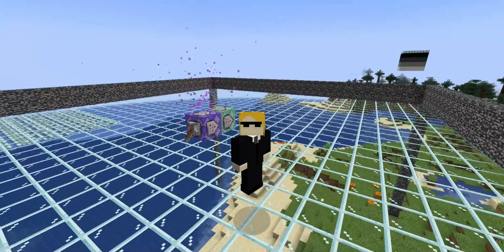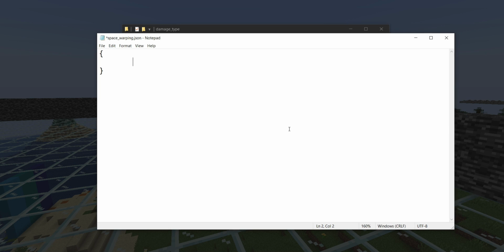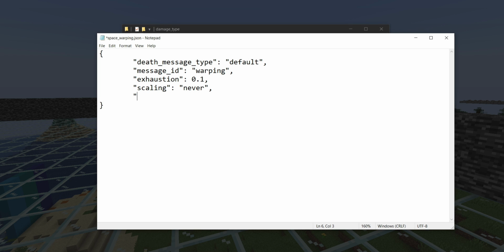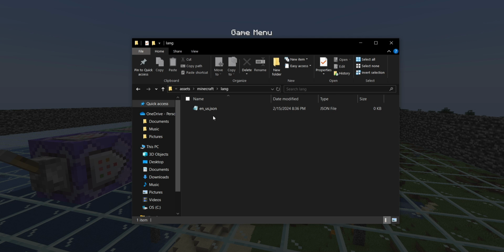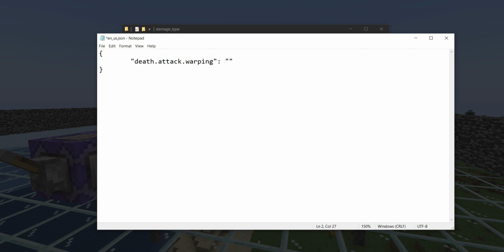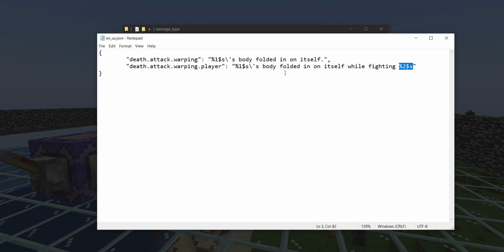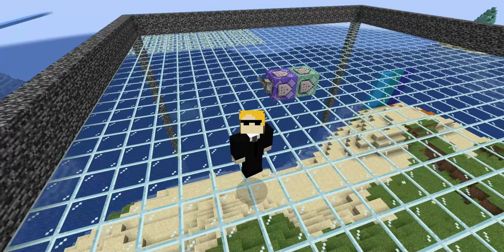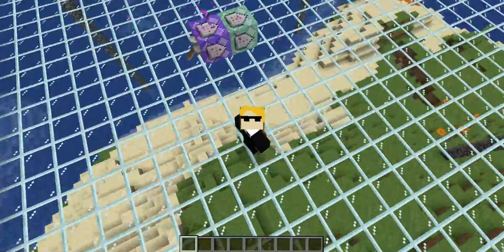How to Add Custom Death Messages - Minecraft 1.20.4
Custom Damage Types, and how to give them custom death messages.

Got more questions?

Ever wanted to host your own Minecraft server but lack the means to do so yourself?
Thanks to SparkedHost as always for sponsoring this channel and continuing to support me as a creator.